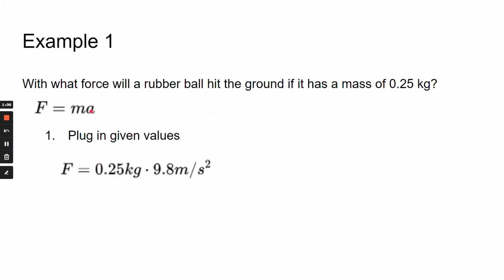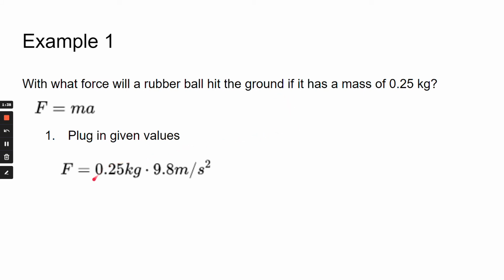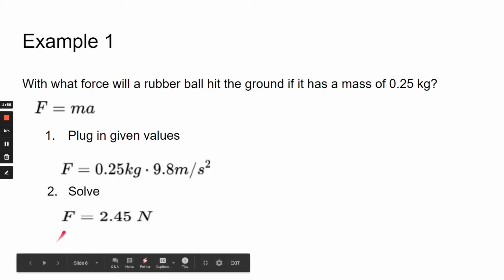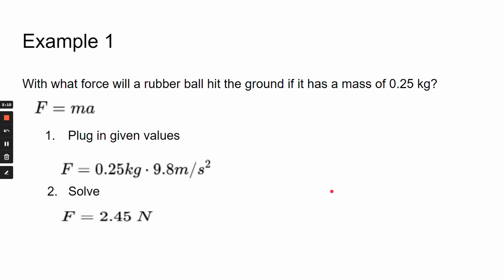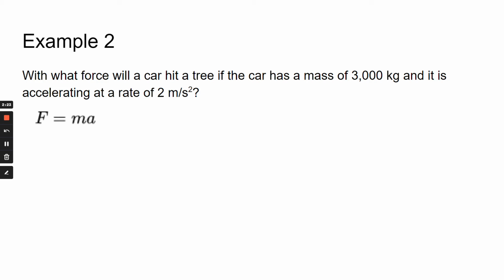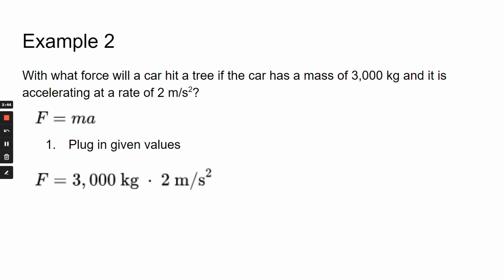Solving Force Problems